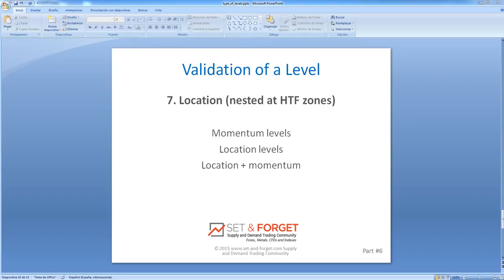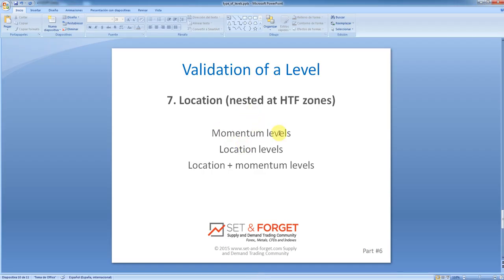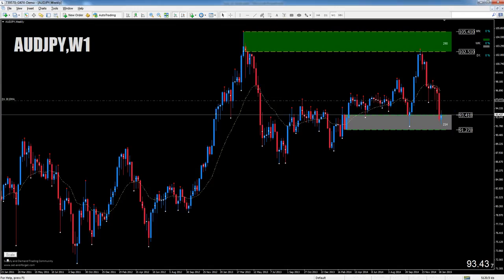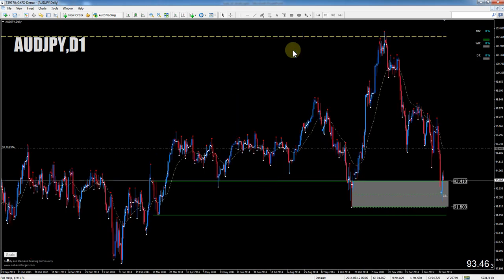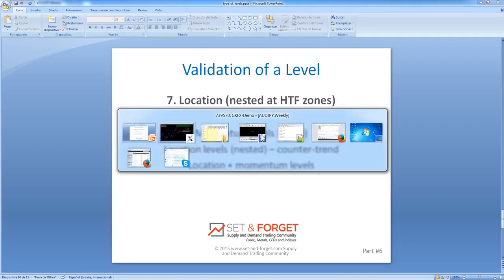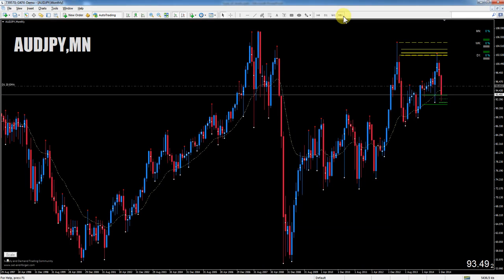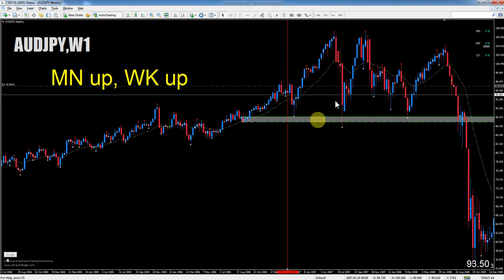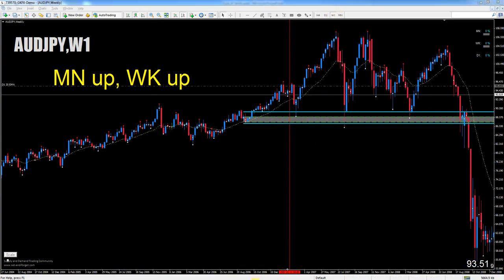6 2 Location Momentum Of Supply Demand Zones